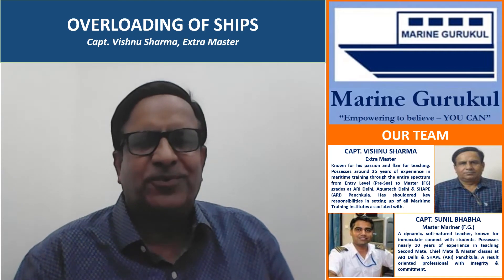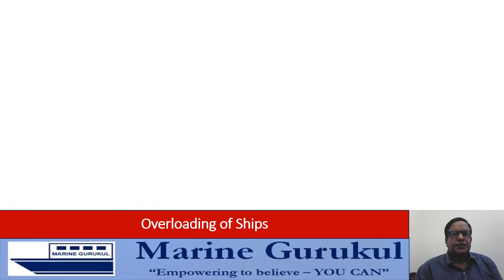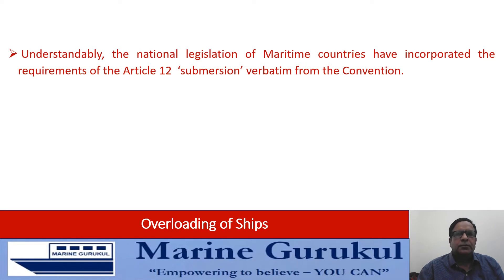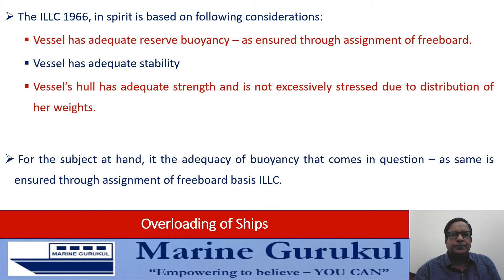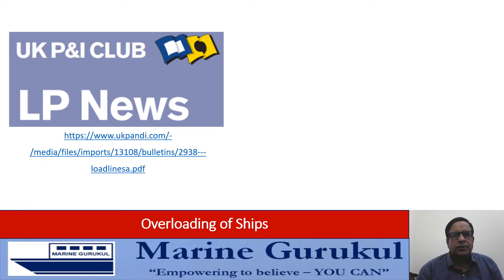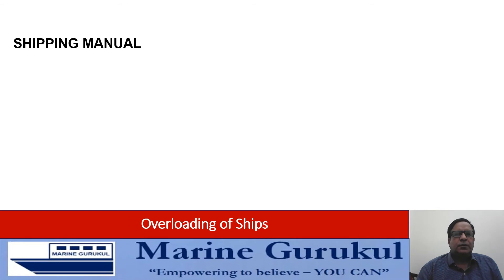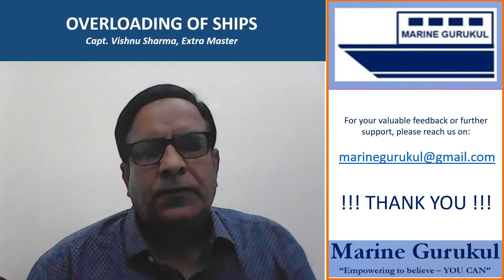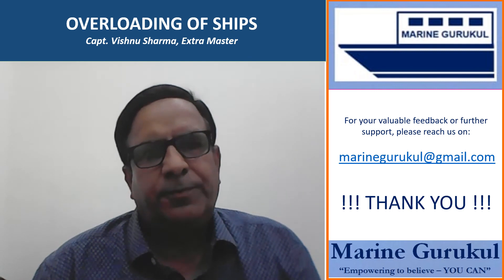Submersion of Load Line Marks Due to Sag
This video discusses as to whether submersion of Load Line marks to allow for sag is allowed or not.